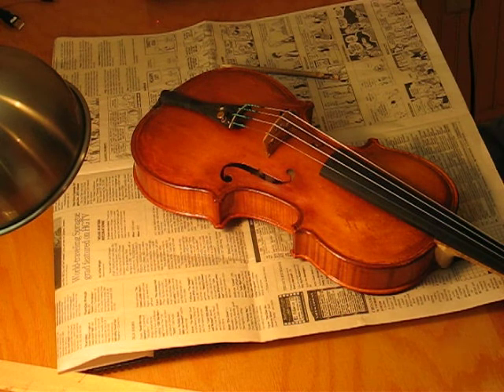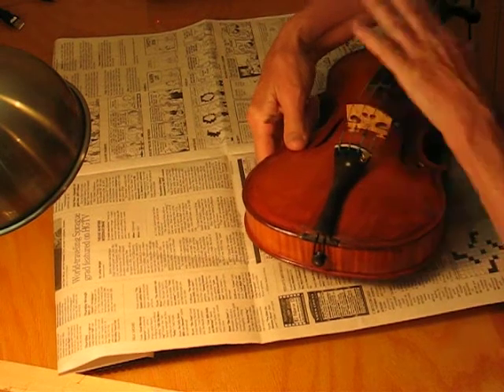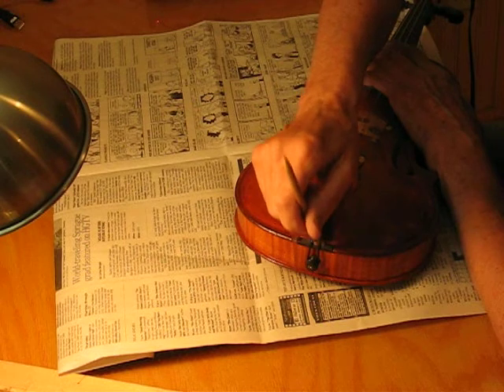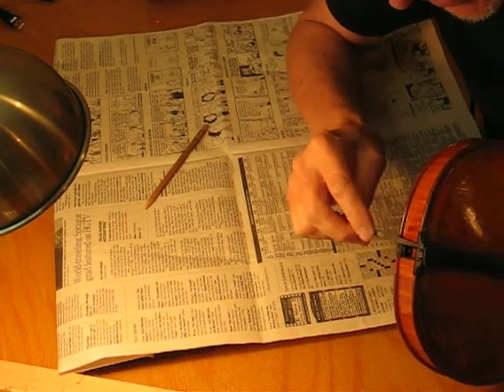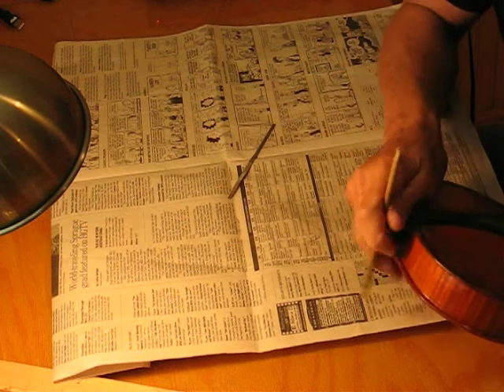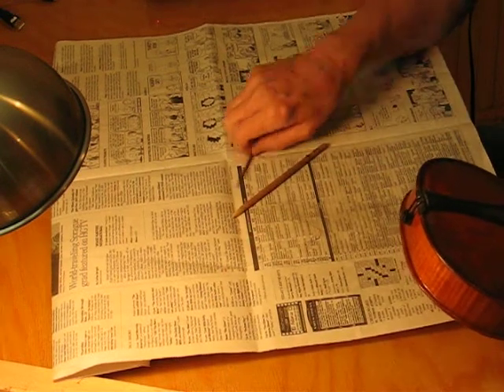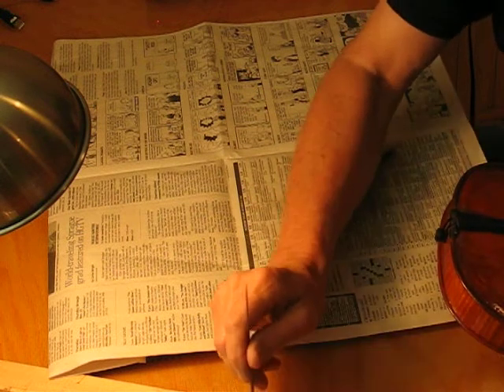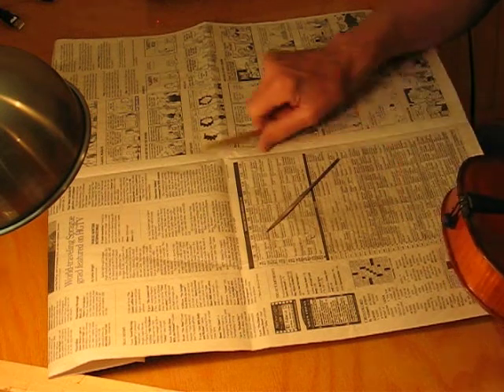Saddle Acoustical Tuning (Tap Tone), Opus #15 Violin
Violin saddle acoustical adjustment using tap tone technology.  An instructional video by David Langsather. 7/2014